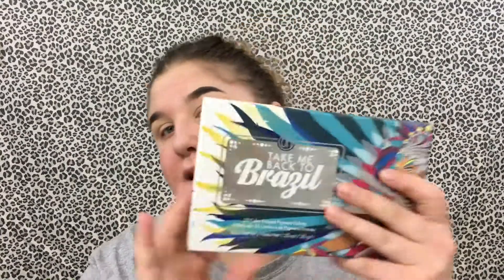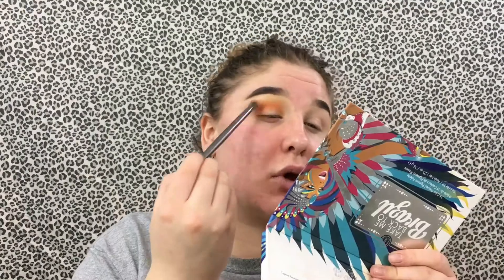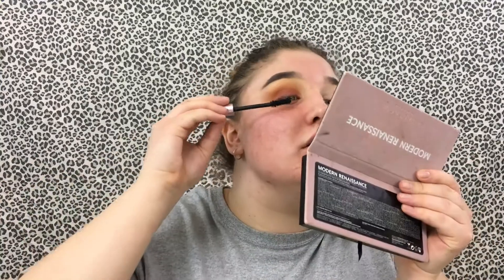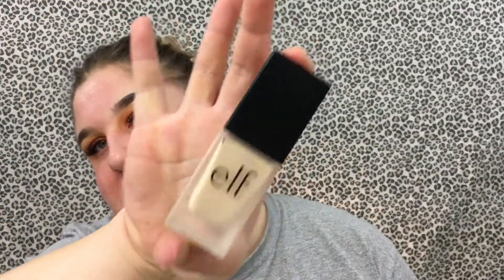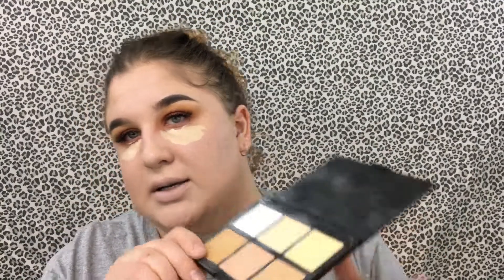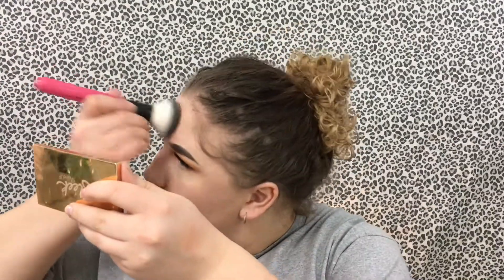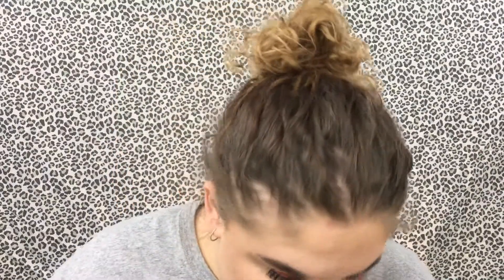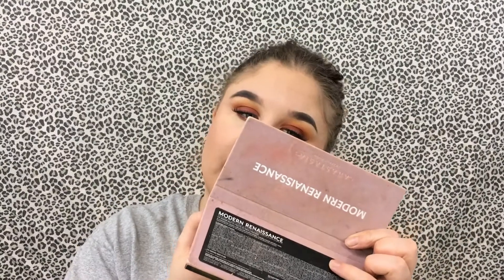matte orange/red smokey eye (even though its winter I’m putting out a fall look)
This is my first makeup tutorial back so sorry if I’m out of it. Also makeup tutorials are just so boring to film like holy shit. But yeah idk if I even wanna do makeup on my channel anymore, don’t get me wrong I love makeup but I feel as if my channel could do a lot more stuff then explaining makeup. Idk if you read this please comment on your thoughts
Hey, you stumbled across my mediocre channel. My name is Mackenzie, I ramble a lot in my videos and am half ass makeup blogger. So if you are into makeup, food, and swearing I think we will get along quite nicely.
products used
eyes/brows
elf lock on liner and brow cream (medium brown)
sephora bright future gel serum concealer (fondant) ((to carve out eyebrows and prime eyelids then set with powder))
loreal lash paradise mascara (mystic black)
kiss lashes (style 11)

face
elf blemish control primer
loreal infallible pro glo foundation (202 creamy natural)
elf flawless finish foundation (porcelain)
sephora bright future gel serum concealer (fondant)
morphe 06pc contour palette (set under eyes)
covergirl outlast all day matte finishing powder (810 fair to light)

cheeks
morphe 06pc contour palette (bronzer)
burt’s bee blush (bare peach)
sleek makeup solstice highlighter palette (yellow one)
I want to annoy you more follow my stuff :)